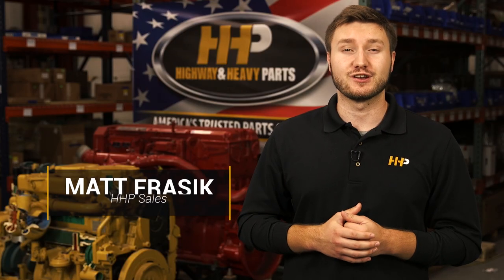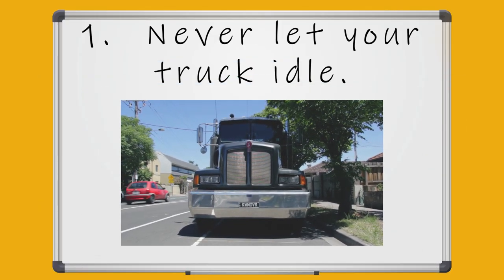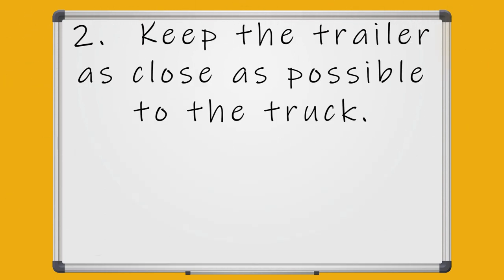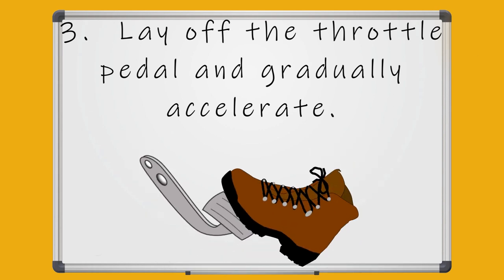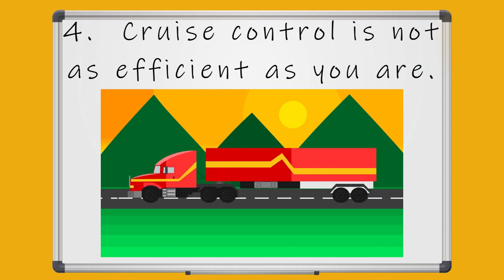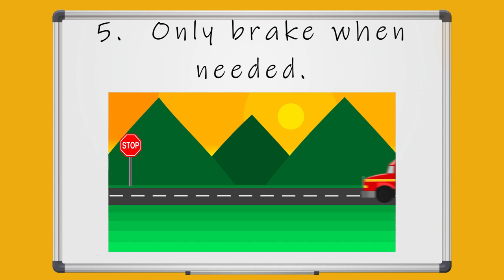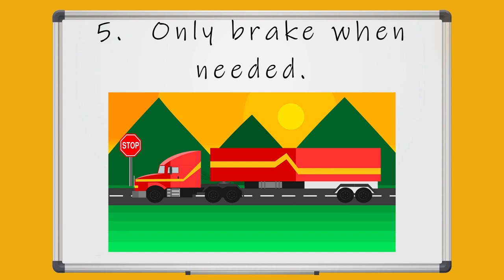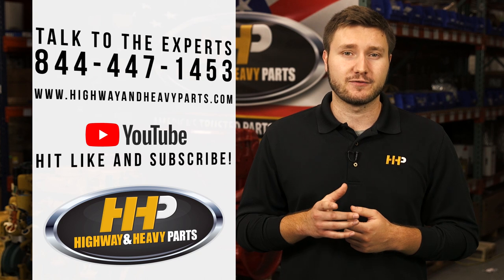5 Ways to Improve your Diesel Engine Fuel Economy, Highway and Heavy Parts: Diesel Tech Tips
5 Ways to Improve your Diesel Engine Fuel Economy, Highway and Heavy Parts: Diesel Tech Tips

Matt from HHP Sales joins us to discuss 5 ways to help improve your diesel engine's fuel economy.  Get better fuel mileage and performance out of your diesel engine with Highway and Heavy Parts!